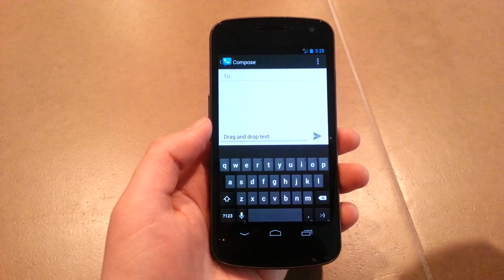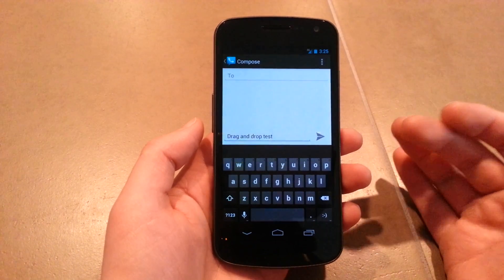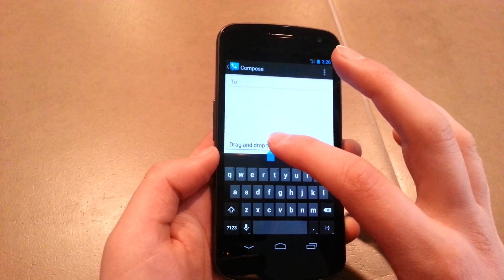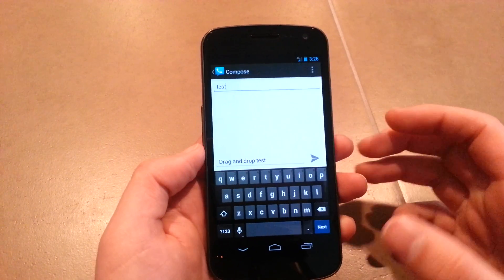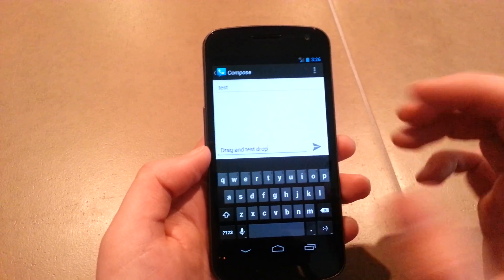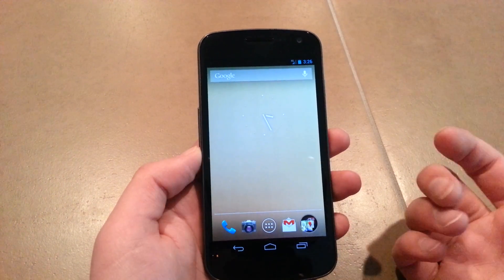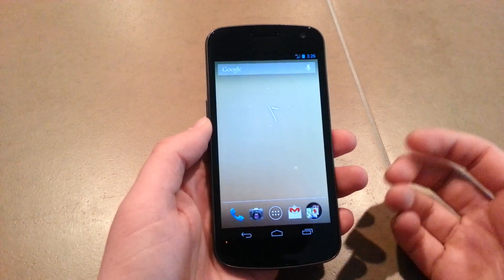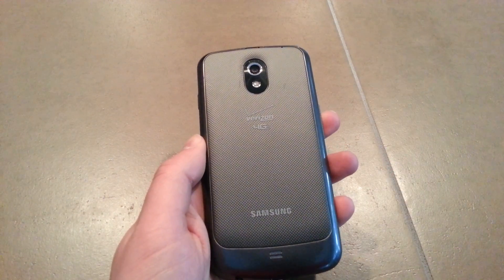Android Tip: Quickly Drag and Drop Text on Jelly Bean or ICS